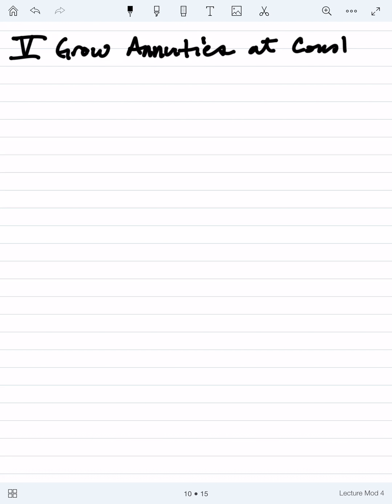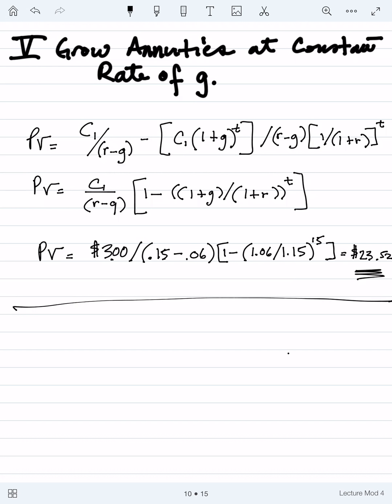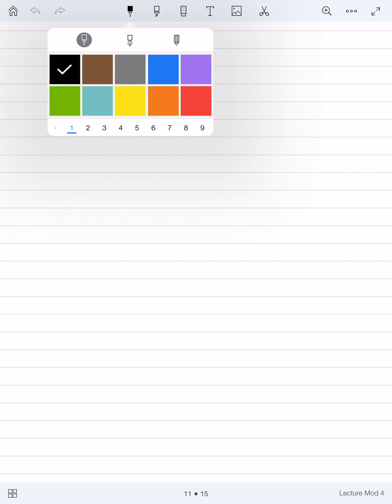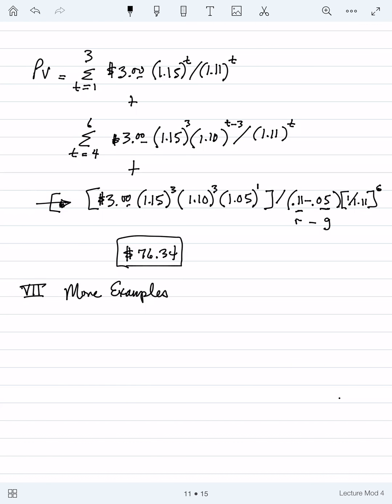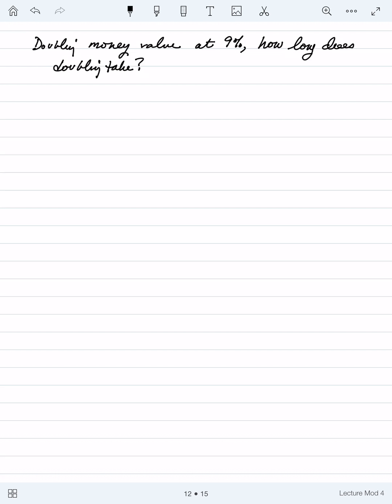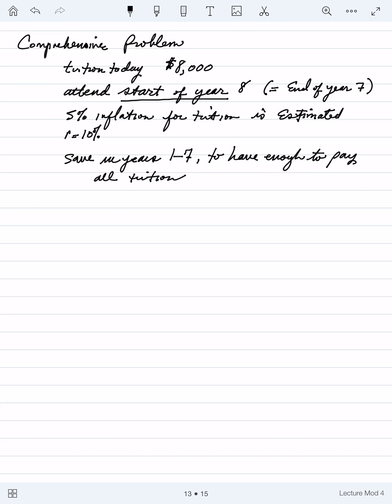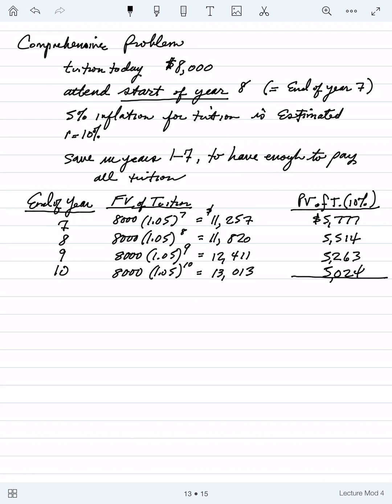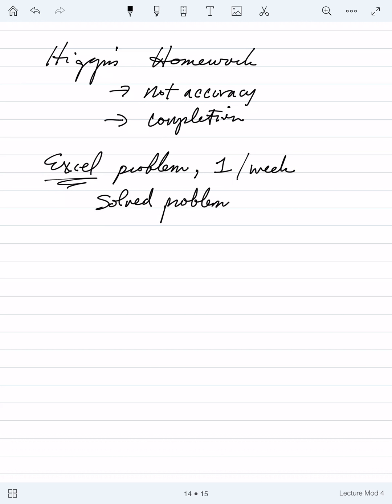bus720lecturemod4last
Last brief segment in lecture module 4